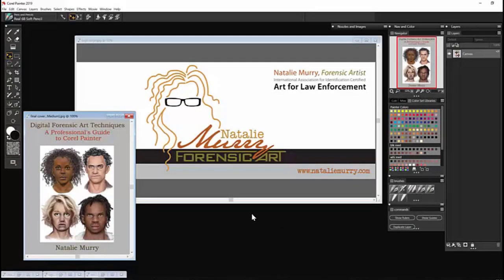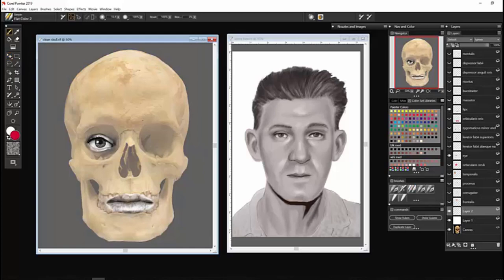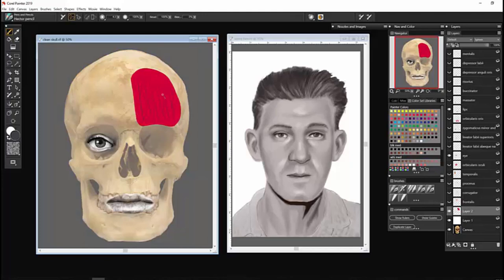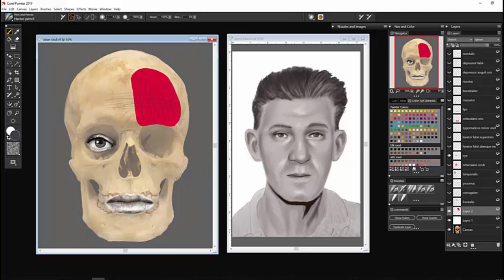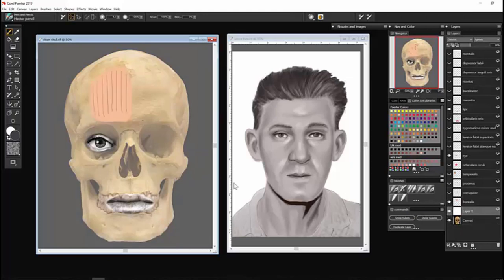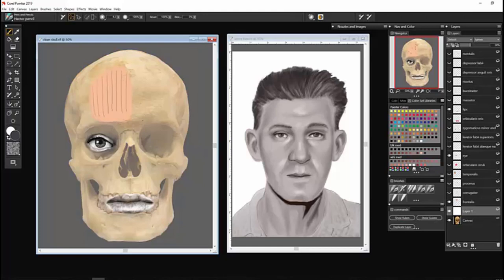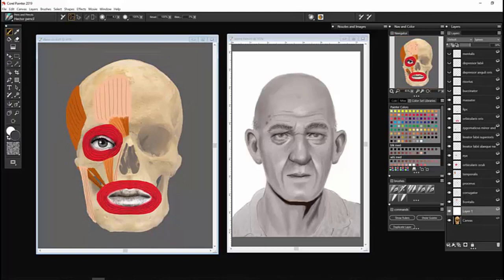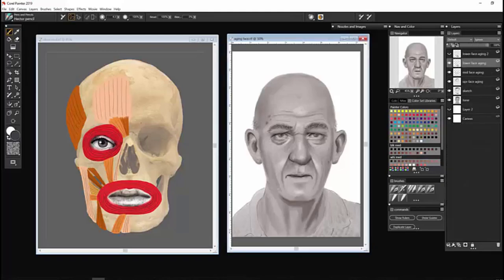Forensic art - Drawing Muscles and Aging a Face with Natalie Murry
In order to effectively age a face you need to understand how the muscles of the face work and what happens as they lose elasticity. Learn how to make a person look older - not just wrinkles, but also the looseness around the jawline, thinning of lips, sagging of eyebrows, and the dropping of the nose and ears.
Natalie is currently an investigator and forensic artist with Williamson County TX Cold Case Unit. She is on the forensic art subcommittee of the International Association for Identification, and continues to be a freelance forensic artist as well.